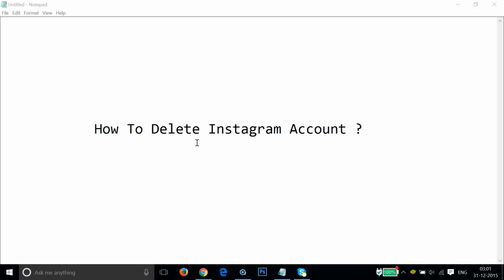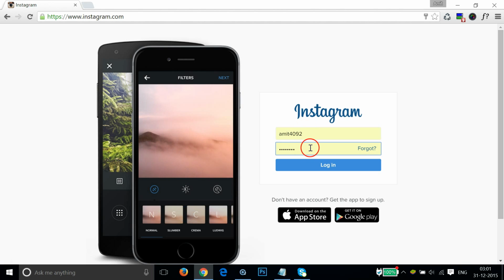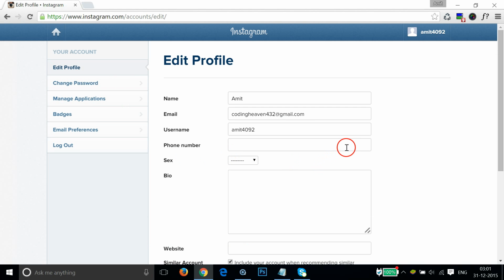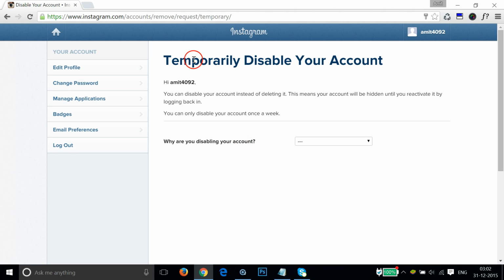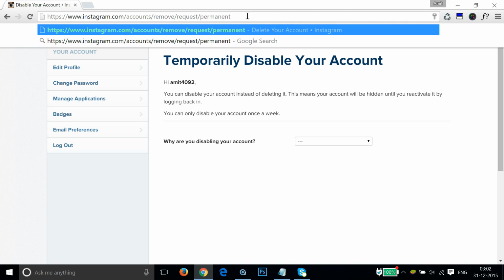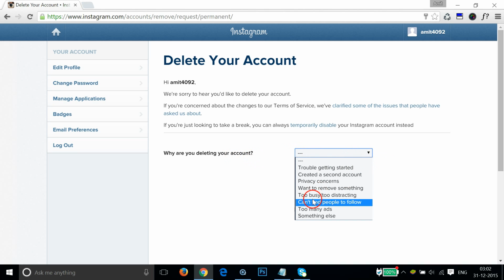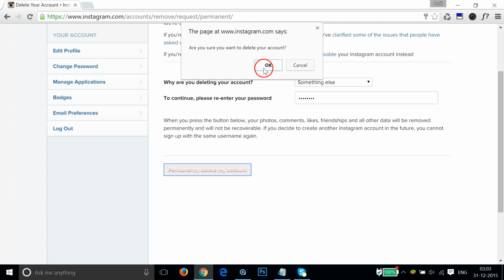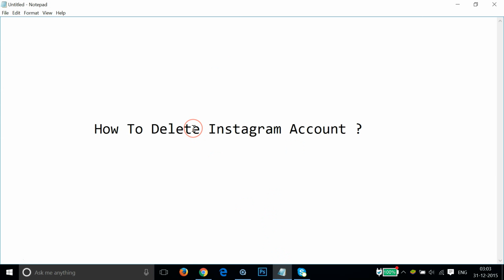How To Delete Your Instagram Account Permanently ?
and login with your username and password.

Step 2: Click on your username at the top .

Step 3: Click on Edit Profile Button.

Step 4:  Click the link "Temporarily Disable My Account " .

Step 5: Go to Browser Address bar and Replace temporarily with Permanent .

Step 6: provide a reason to delete the account and click on permanently delete the account button .